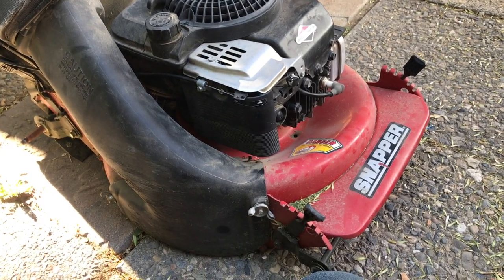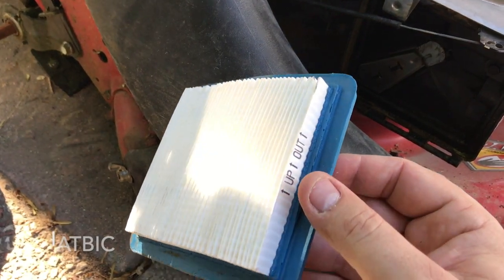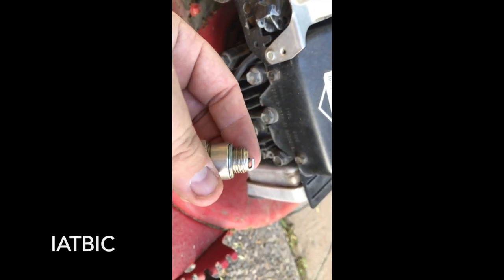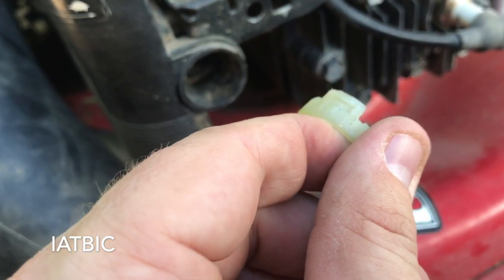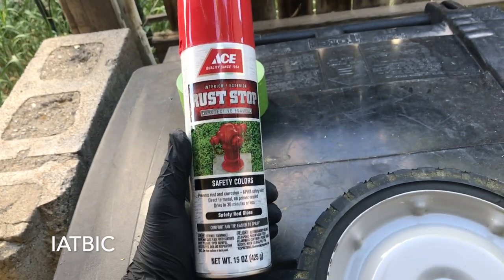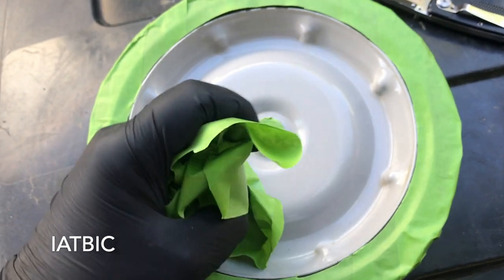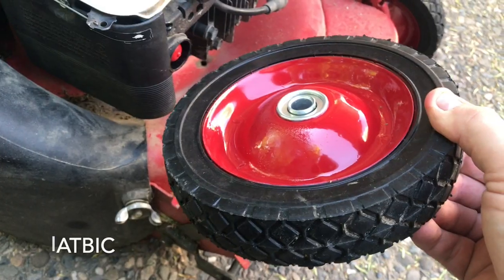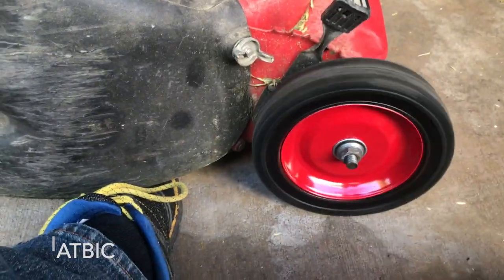Lawn Mower Upgrade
Snapper lawn mower tune up.  New air filter, spark plug, wheels, handlebar wrap, fuel line primer, and oil fill.